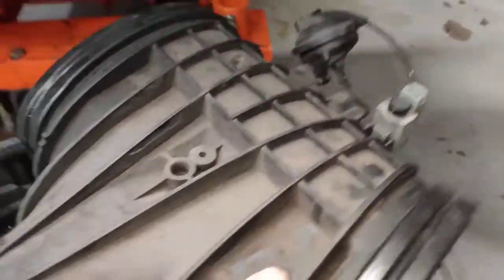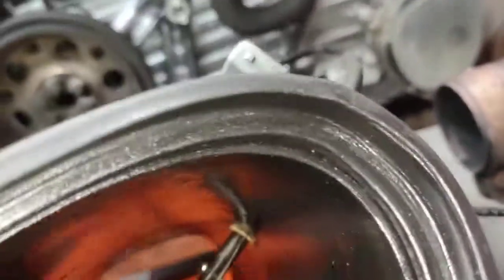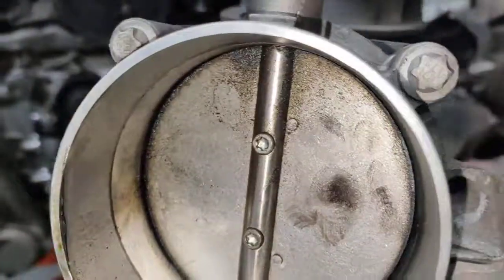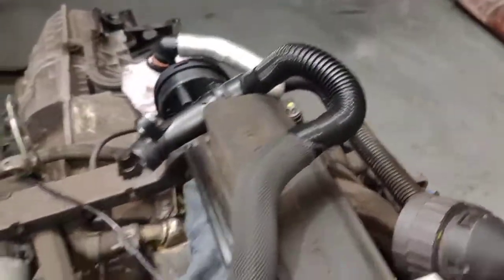Porsche 997.2 - Intake manifold